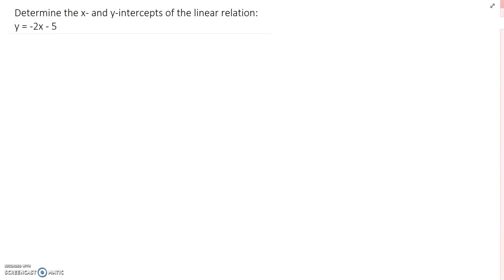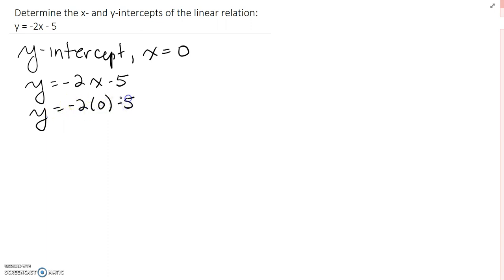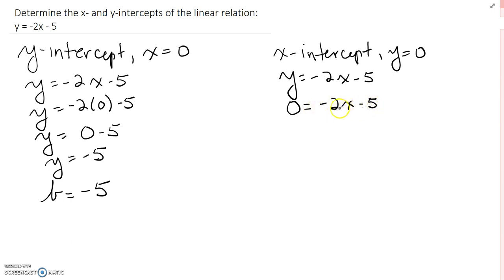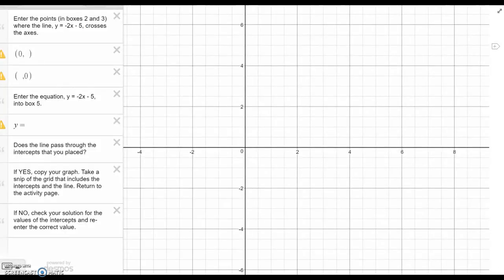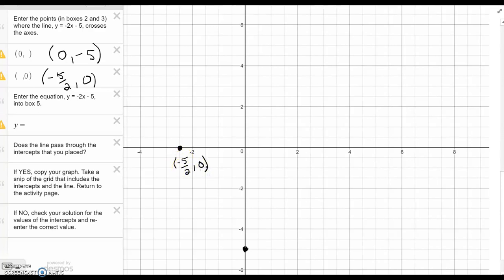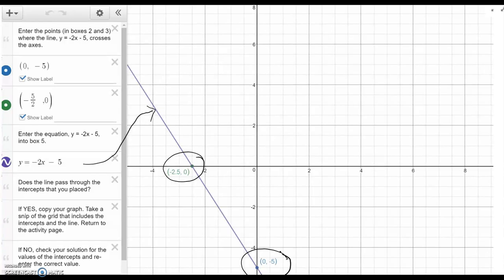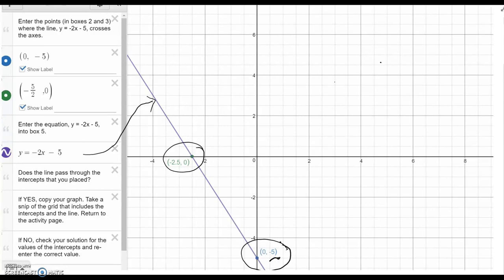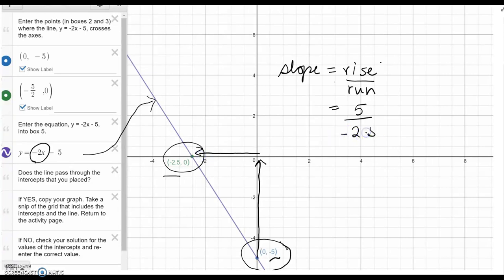U3A1: video 1